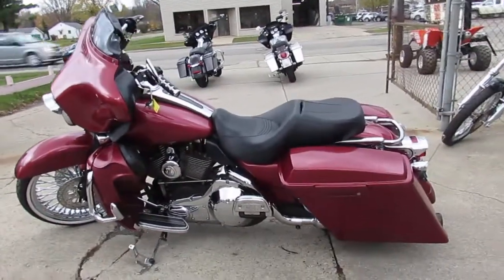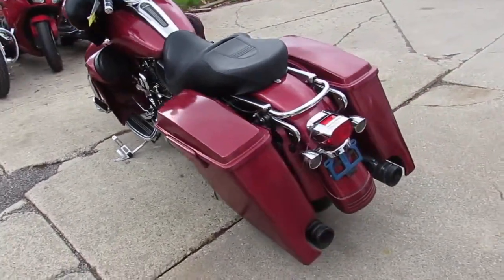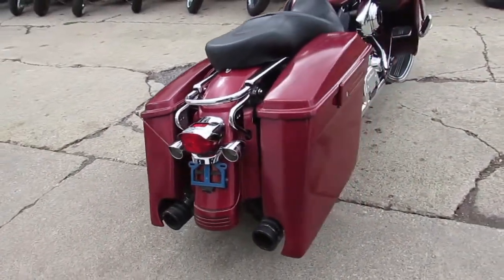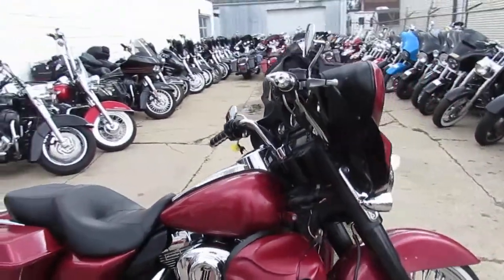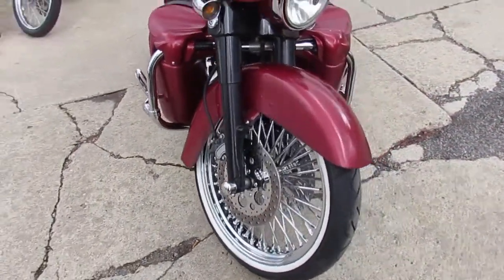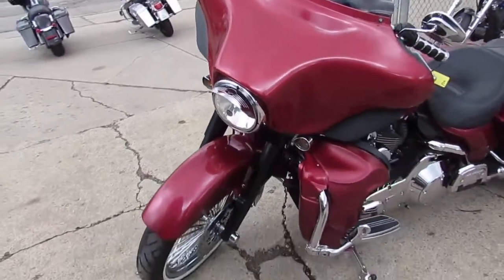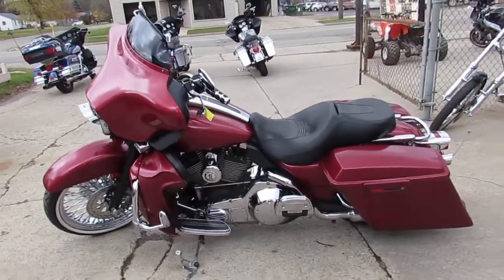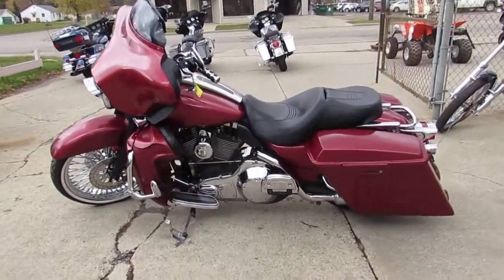2006 Harley Street Glide for sale in Michigan U4091